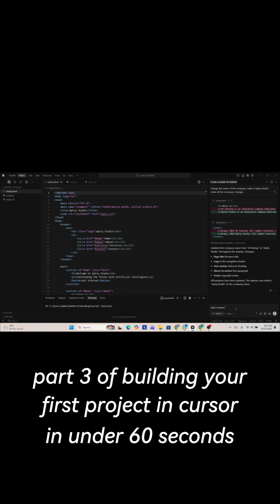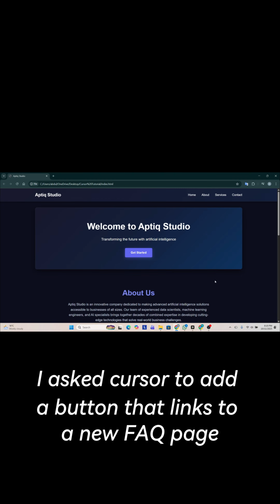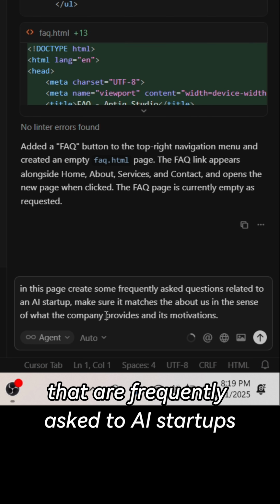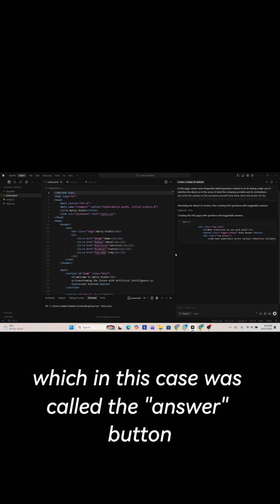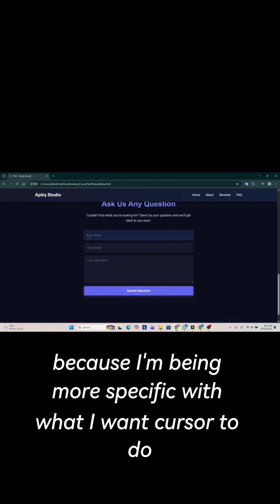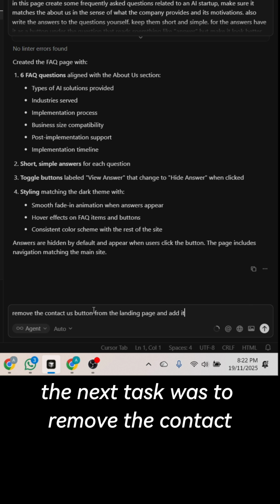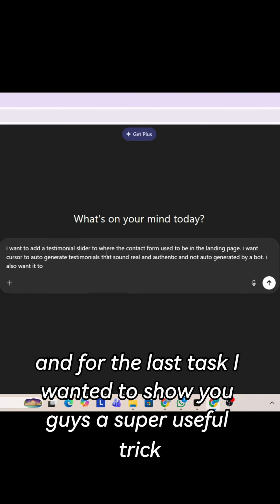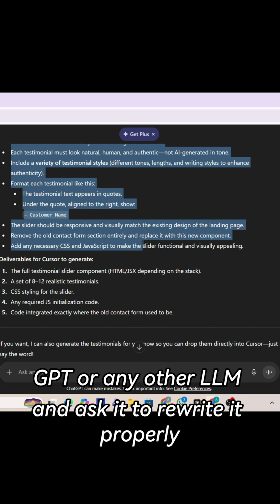Part 3. How to Add Features to Your Website with Cursor 2.0 in under 60s (MASSIVE trick at the end)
Part 3: Adding real features to the website + a MASSIVE prompt trick you can use anytime.
Let me know if you wanna see any specific features in the next video!